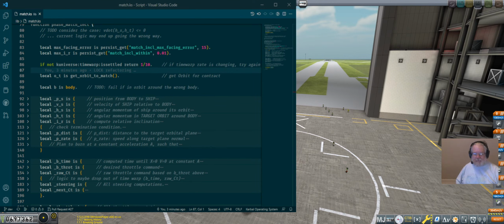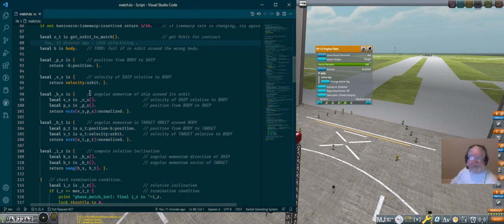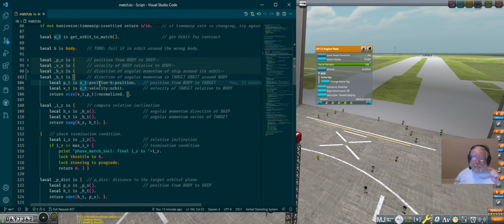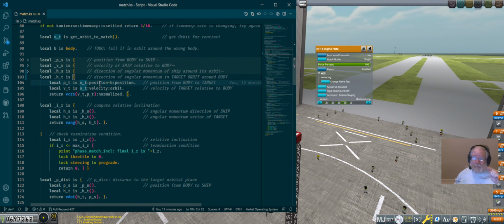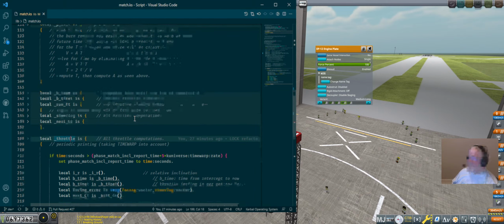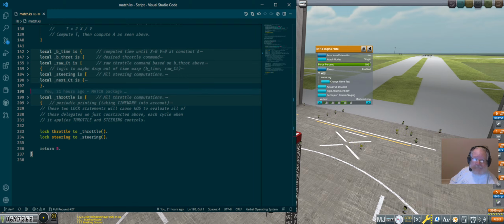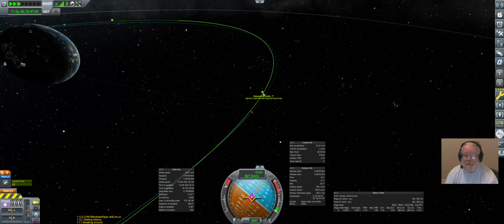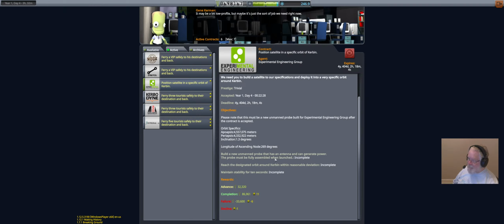Farsyte in KSP: Matching Inclination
This series tracks my Kerbal Space Program Career [save 2], with the main focus on the development of a collection of scripts for the kOS mod.

This stream showcases Mission "Quickly Concerned Tramp" where they place a satellite in a specific orbit. With our satellite in a circular orbit at the appropriate distance, the next step is to fix our orbital plane.

Major refactoring was needed when I found out that LOCK not only places its locked variable at global scope, but other functions with LOCAL variables of that name would end up "calling" the local rather than retrieving its value, so ... solution in stream.